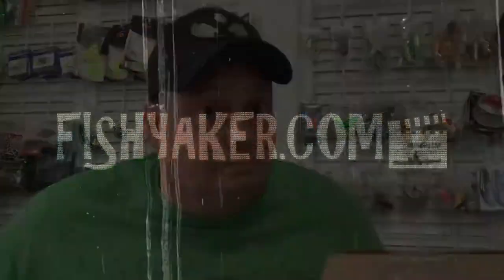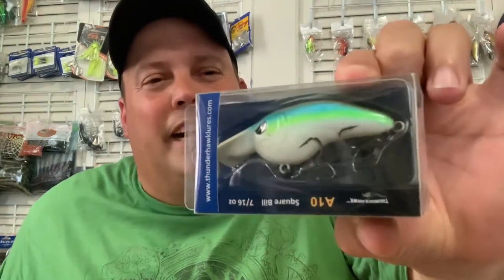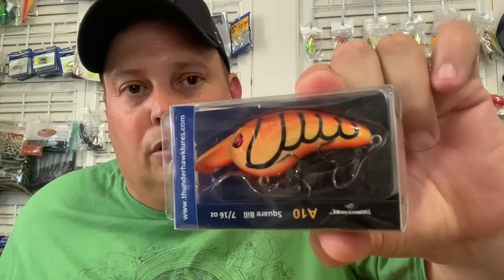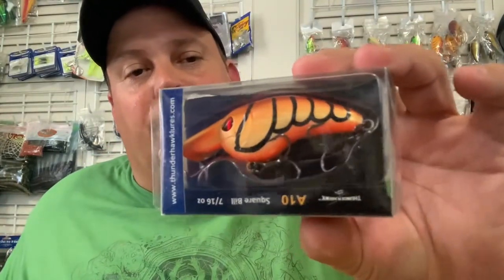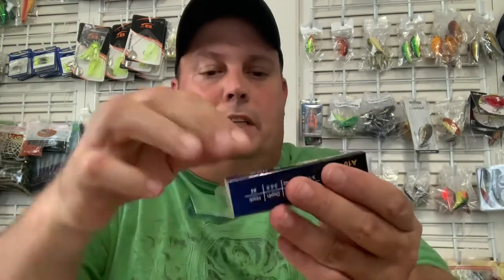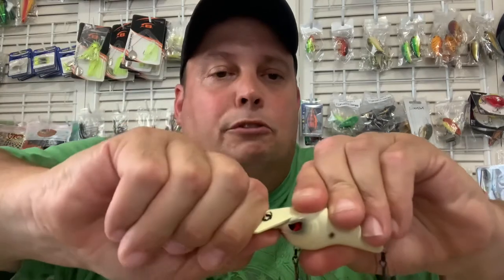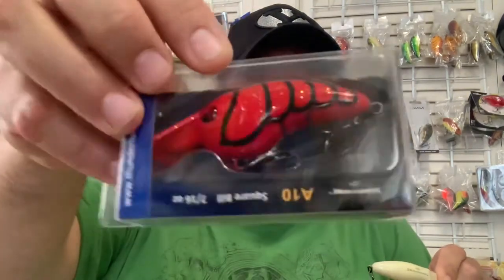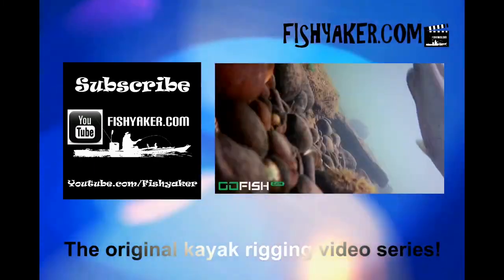Thunderhawk A10 Crankbait Unboxing and Review - Fishing Tackle Tips